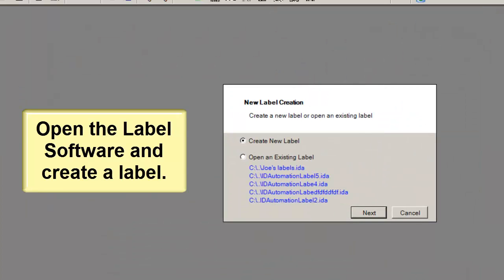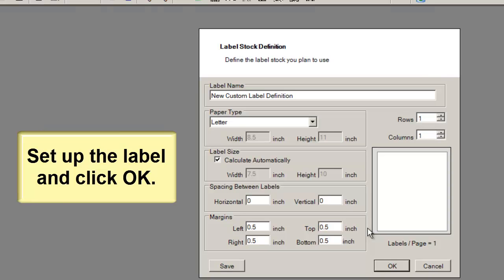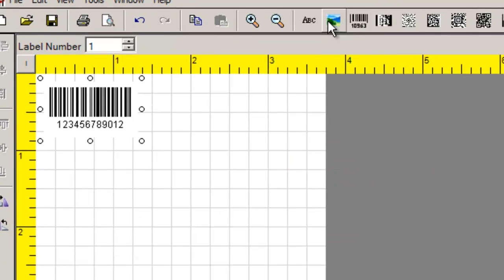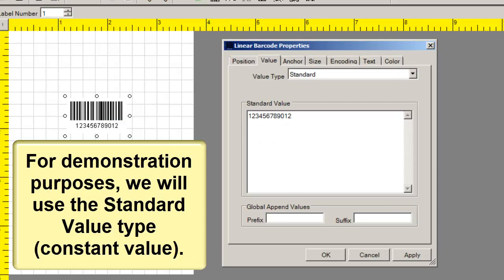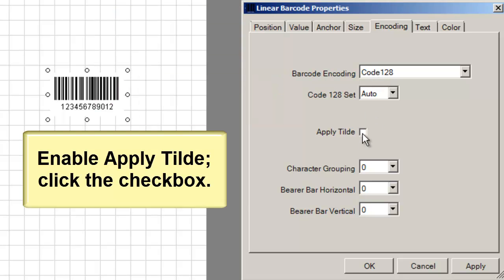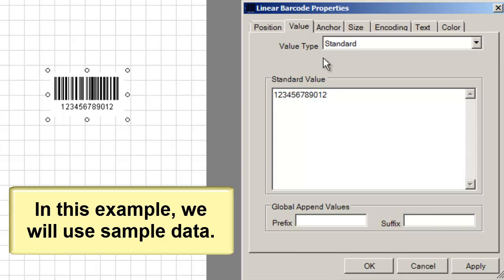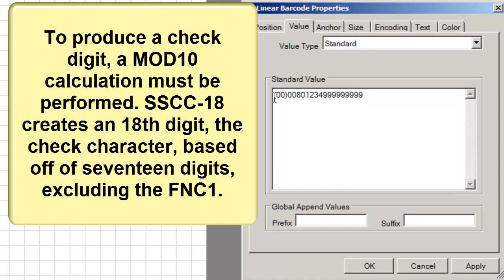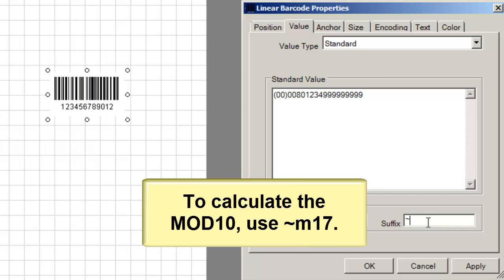How to Create an SSCC18 Barcode using the Barcode Label Software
This tutorial explains how to create an SSCC-18 encoded in GS1-128 barcode using the Barcode Label Software.